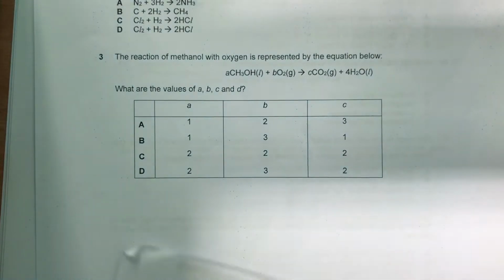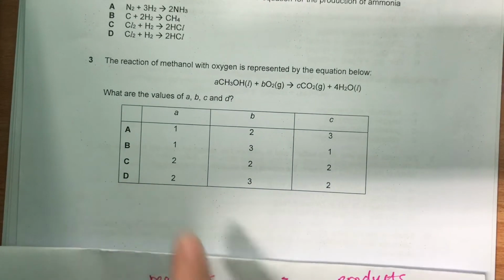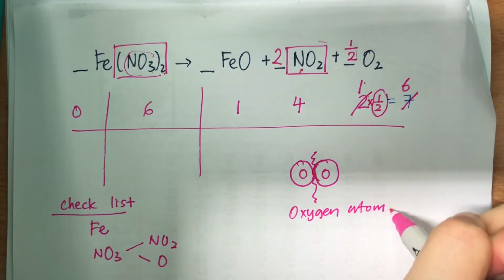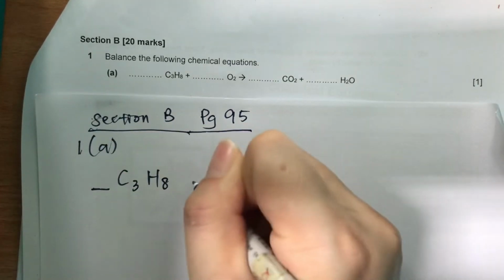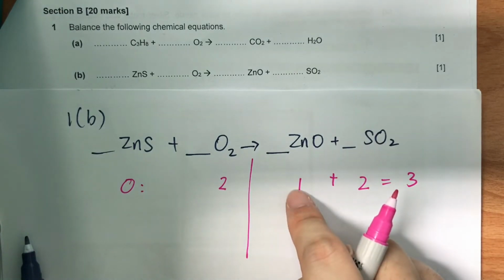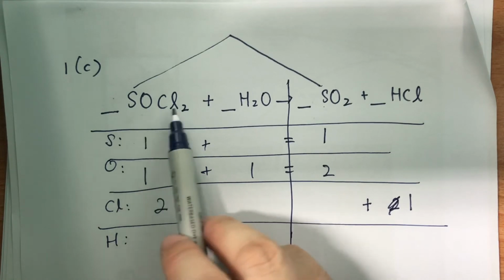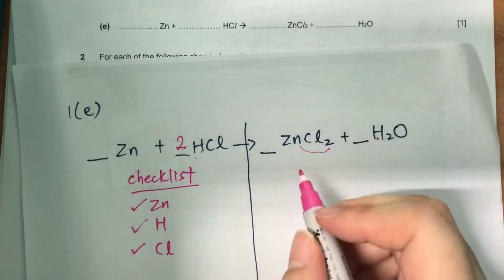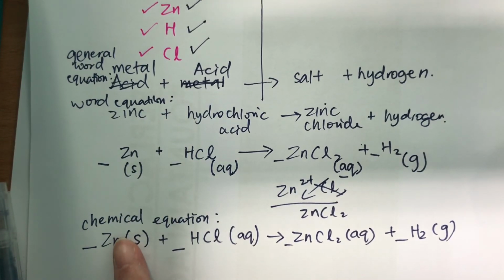Sc(Chem) - Chapter 7 - Writing Equations - Part 1 - Balancing Equation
intended for 3e sc chem of PHSS.